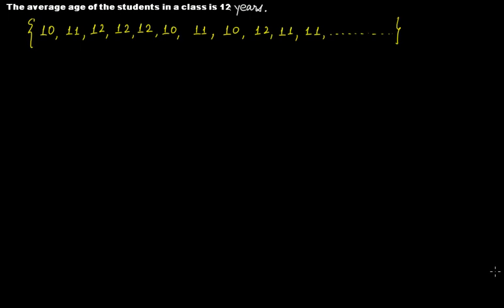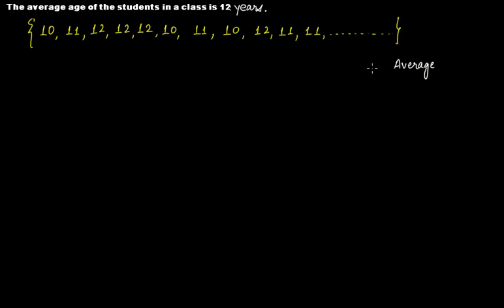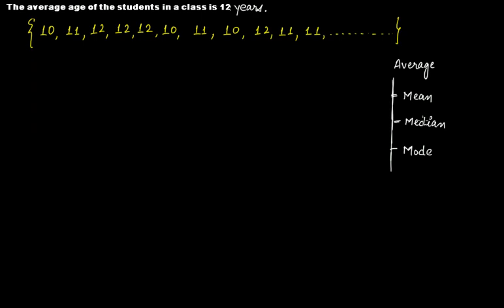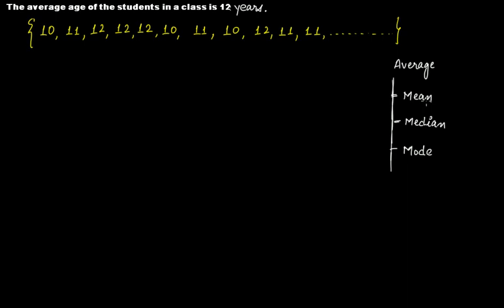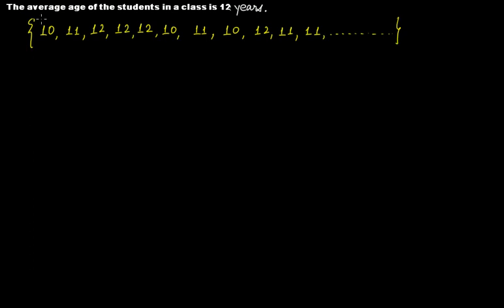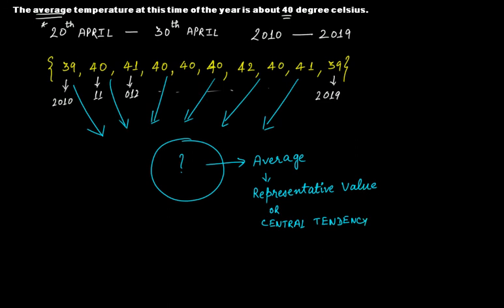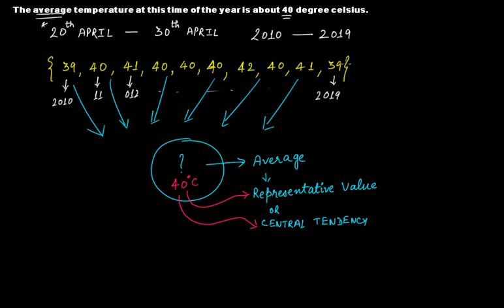Average, Representative Value & Central Tendency || Data Handling || C.B.S.E. Grade 7 Mathematics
In this video lecture we discuss the following:
(1) What do we mean by average value?
(2) What do we mean by representative value?
(3) What do we mean by central tendency?

The topics discussed in this tutorial are from the chapter "Data Handling" that is a part of C.B.S.E. Grade 7 Mathematics.